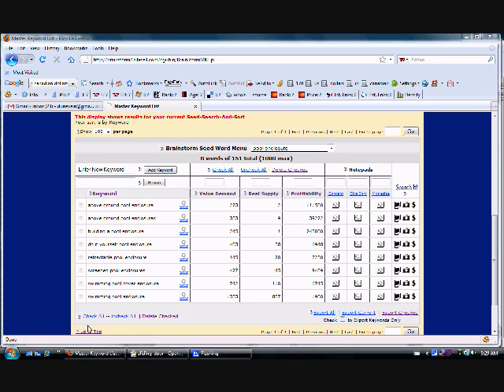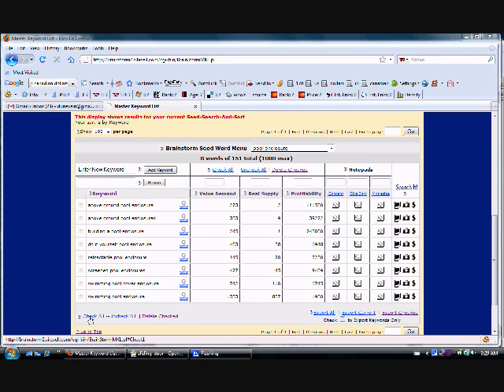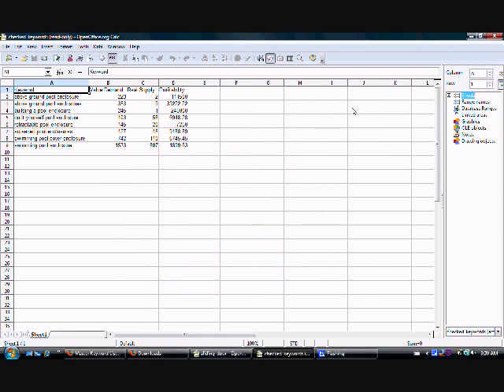Keyword Categories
How to categorize keywords using a spreadsheet and Site Build Its master keyword list